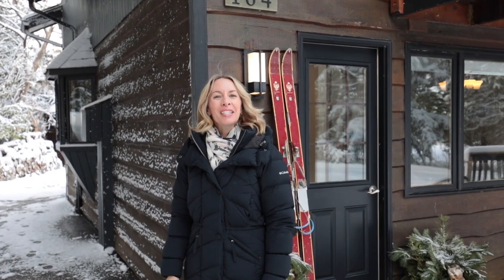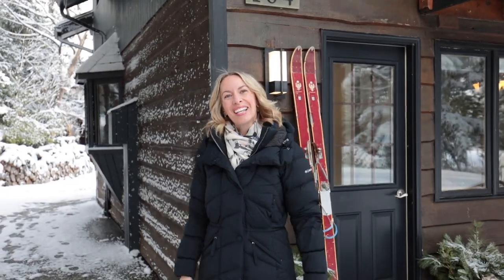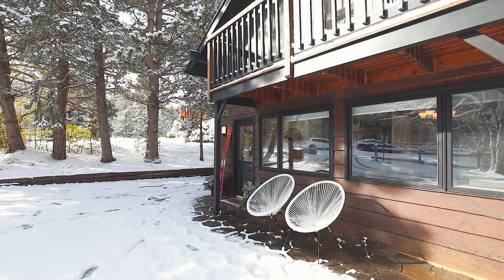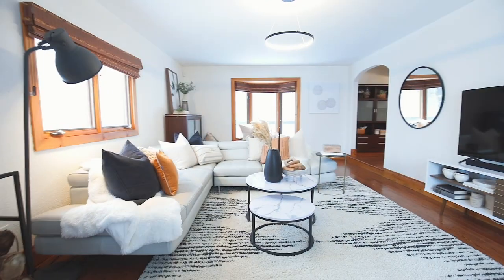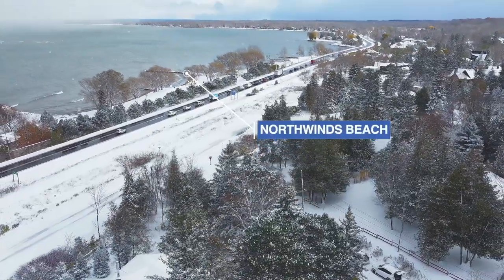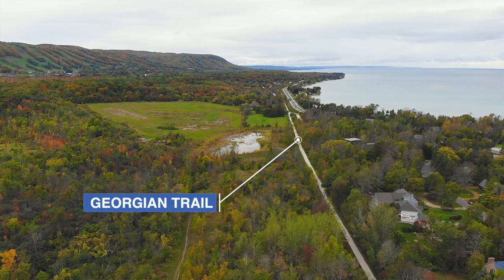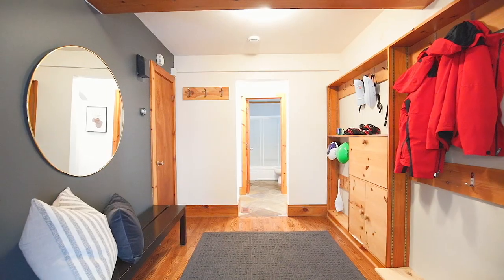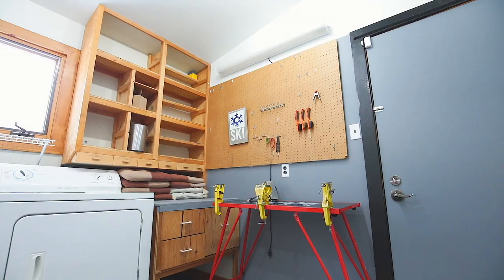164 Chamonix Cres in the Blue Mountains, a Real Estate Video Home Tour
Address: 164 Chamonix Cres in the Blue Mountains, Ontario, Canada.
Located near the shores of Beautiful Georgian Bay and a short drive to Toronto.

Presented by: Krista Bradley

Enjoy a tour of this beautiful property, recently presented for sale!

High quality and effective video walkthrough virtual tours, highlighting residential, and commercial properties across Southern Ontario, Based out of Collingwood Ontario, Canada and highlighting properties across the region including Meaford, Thornbury, Wasaga Beach, Owen Sound, and the surrounding regions. Using aerial drone footage and high quality interior and exterior photography. Helping realtors and home owners, sell more, faster, and easier.

Real estate photography, video walkthrough tours, and aerials are captured by Chris Gardiner Photography unless otherwise stated.